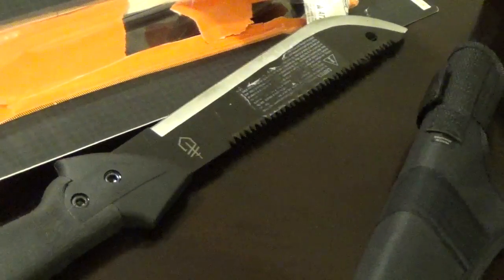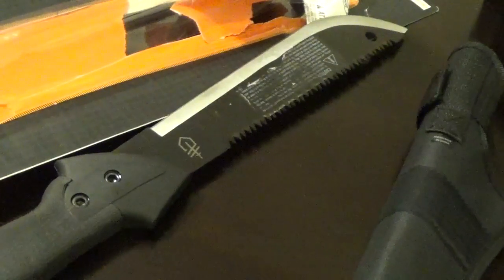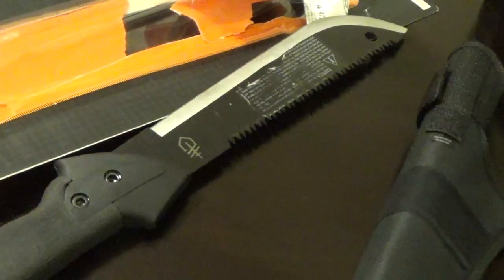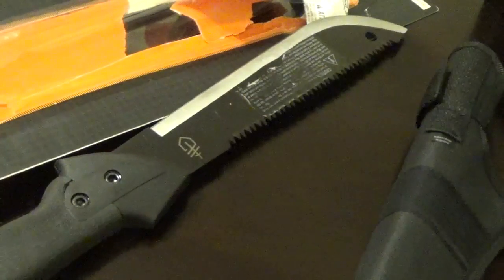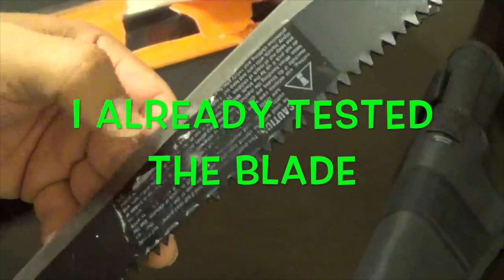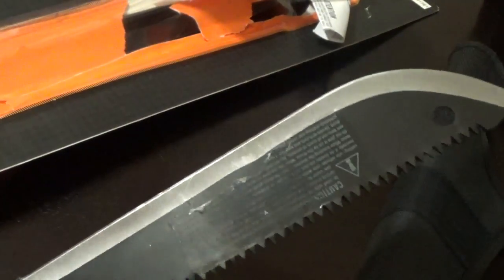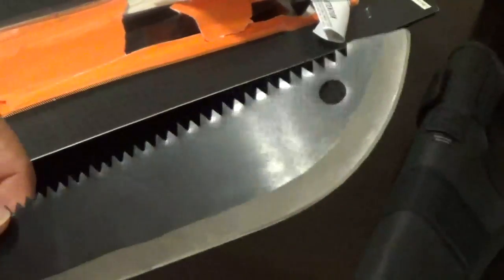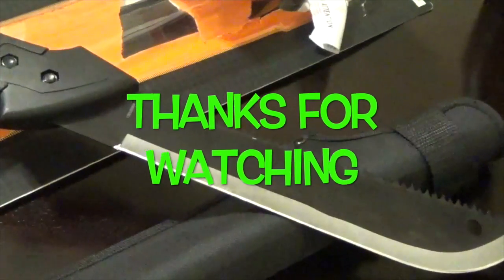GERBER GATOR MACHETE JR.